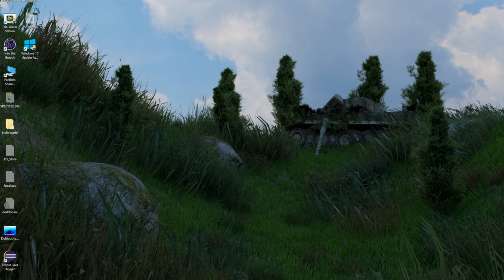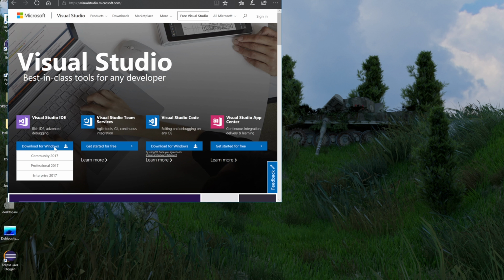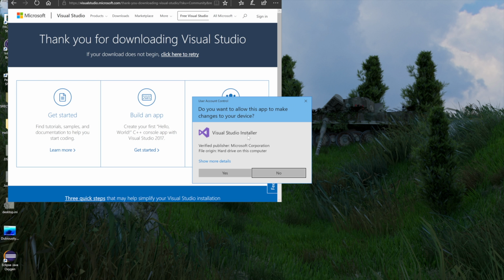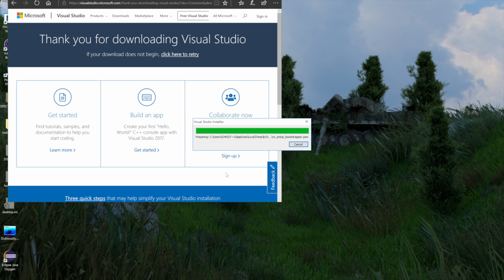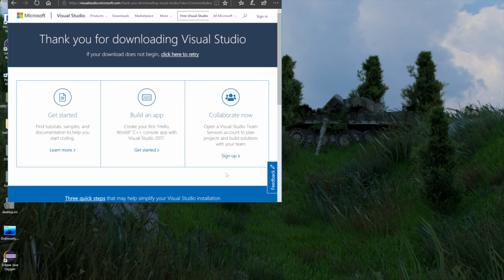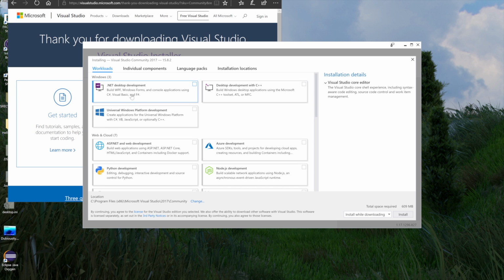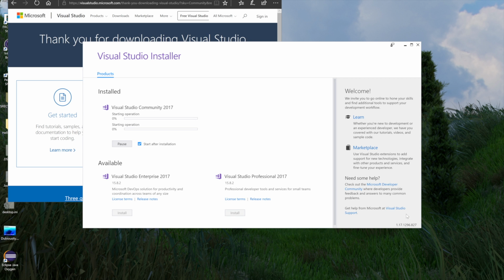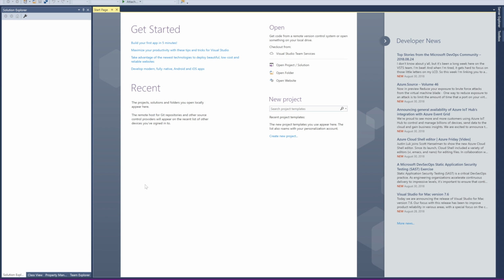How to Setup & Install Visual Studio on Windows 10